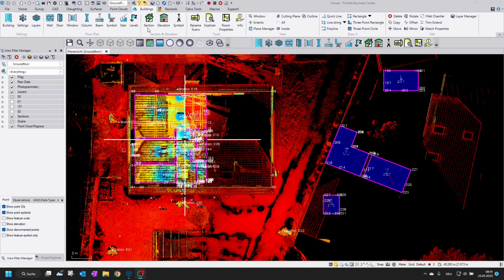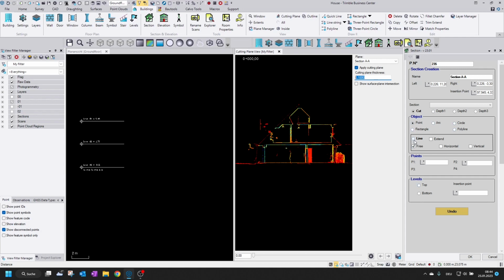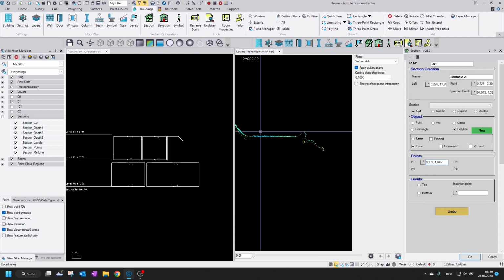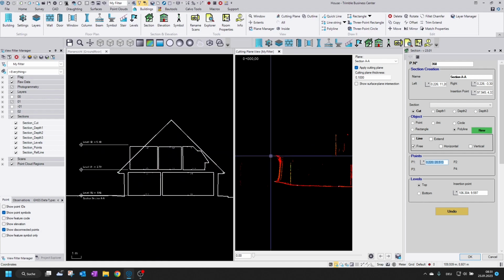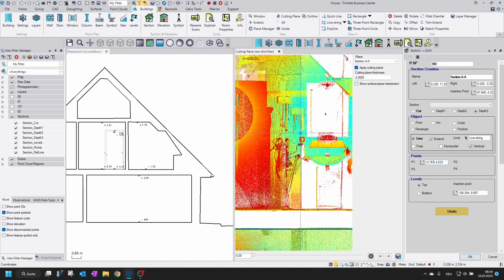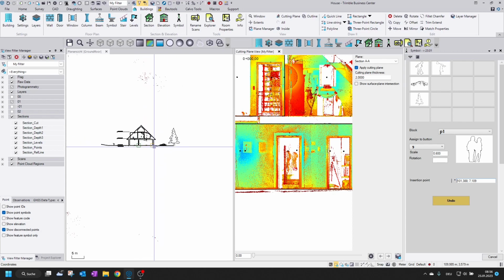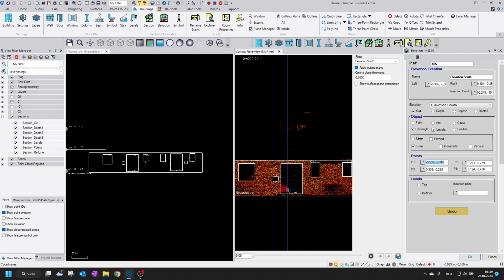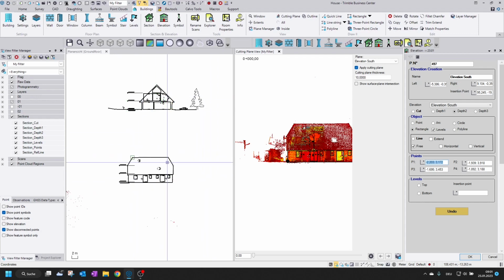Buildings Plugin for TBC_10 - Sections and Elevations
10_Buildings Plugin for TBC_Sections and Elevations